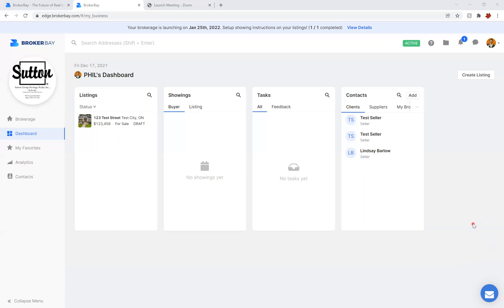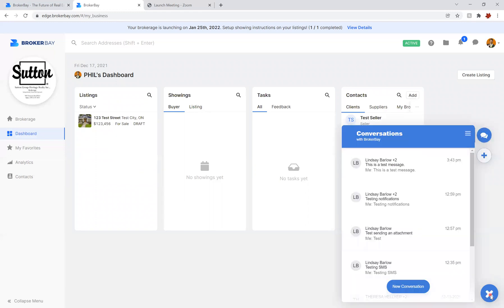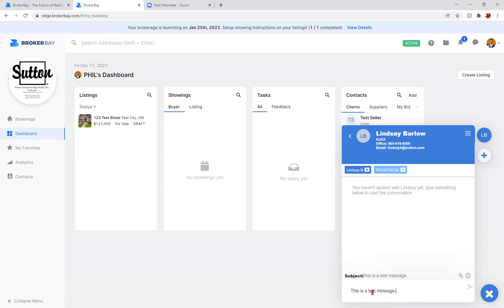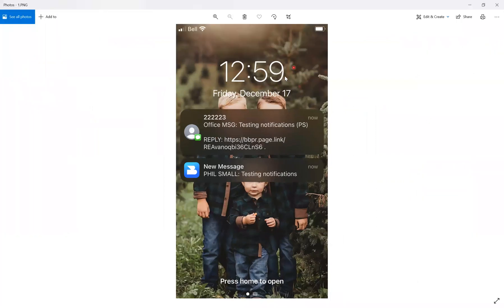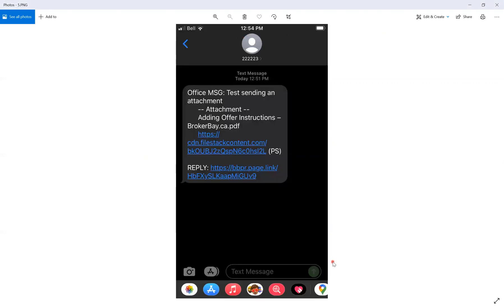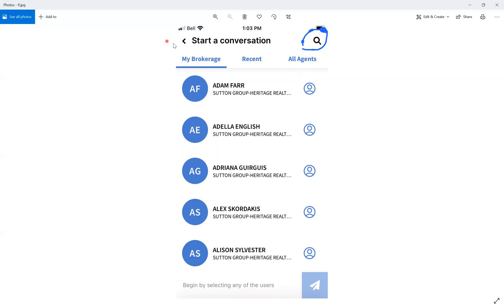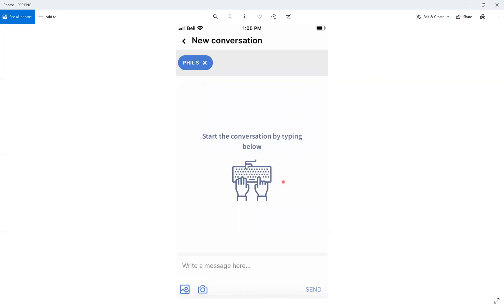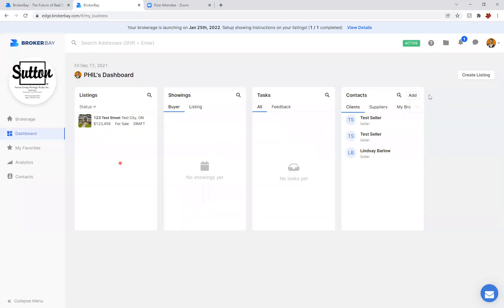Broker Bay Messaging Tool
This video will show you how to use the Broker Bay messaging tool to send and receive messages.

0:00 About the Messaging Tool
0:37 Set Up Your Notifications
2:05 Sending a Message from Your Computer
5:00 Receiving & Responding to Messages
8:10 Sending Messages from the App
10:00 Searching for Past Messages

**FAQ's**
1. You can receive office messages without downloading the BrokerBay app.  You can choose in your notification settings to have those messages sent via email, text or both.

2. You can reply to message received via the desktop platform, e-mail or in the app.  You cannot directly reply from the text notification.  If you receive the message via text, a reply link is included which opens in the BrokerBay app.